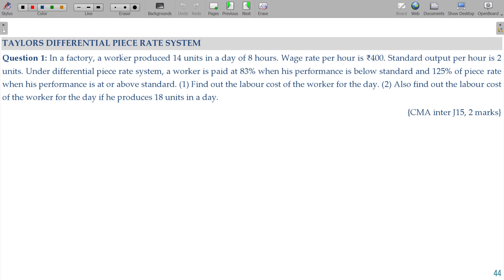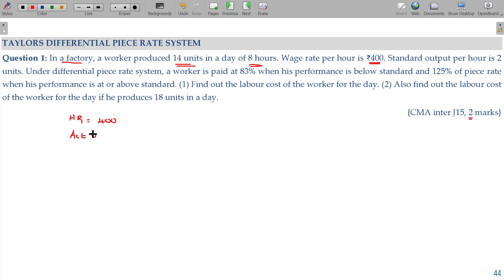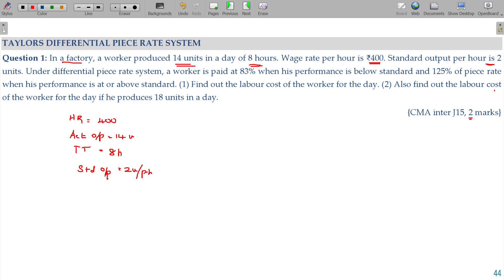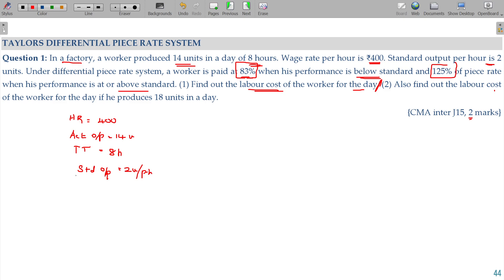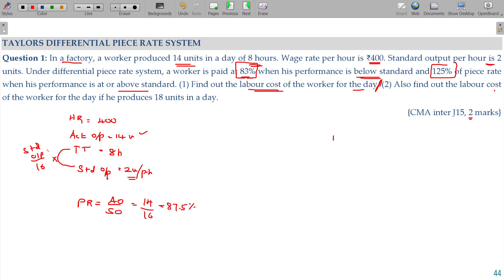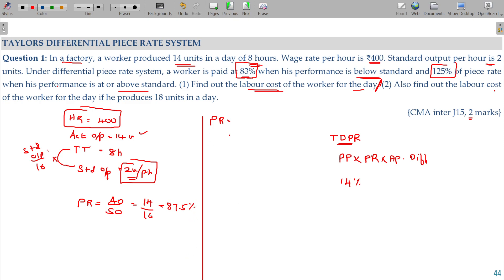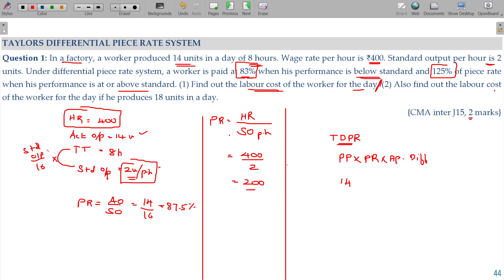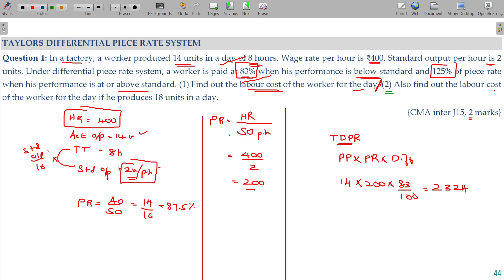Cost and Management Accounts - 2.2.14 Employee Cost - Taylor's Differential Piece Rate